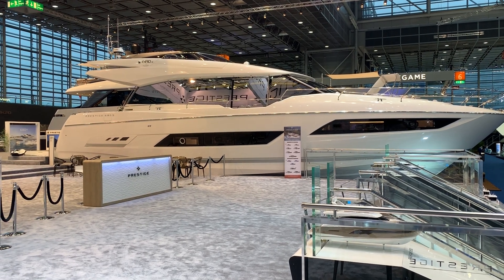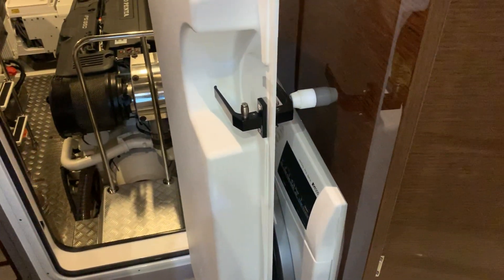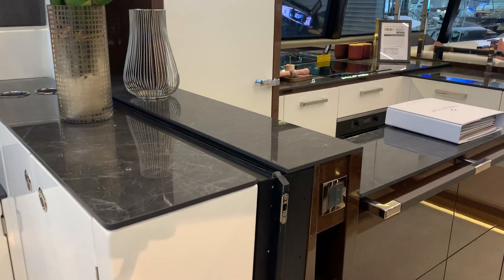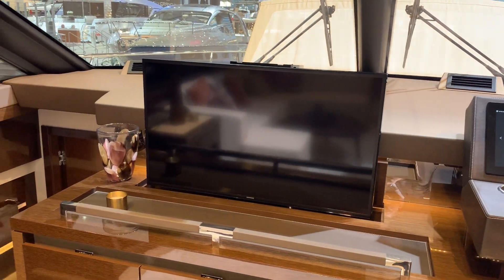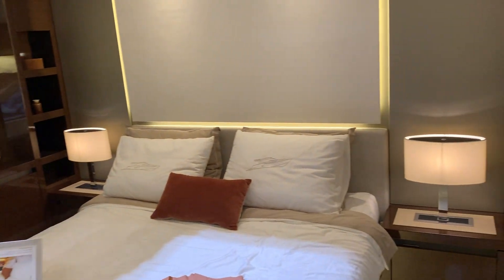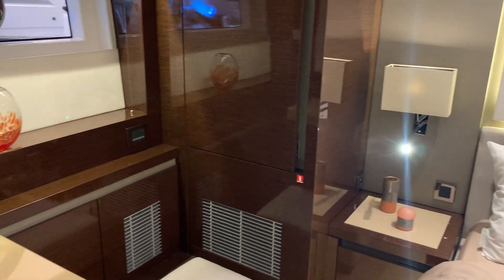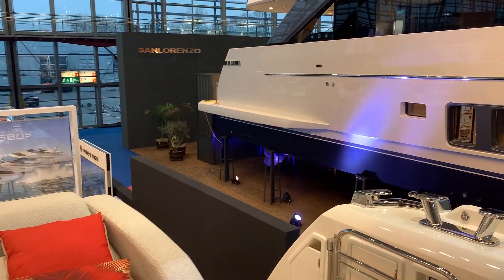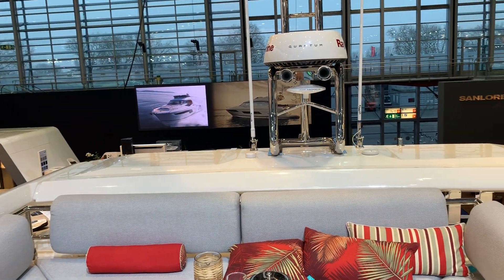Prestige Yachts 680S Sportfly - Boat Review 2020 Burton Waters Crew View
Prestige Yachts 680S Sportfly - James from Burton Waters Boat Sales grabbed the chance to look around and review just what you get for £2 million from the Prestige Yachts Division in this BWCrewView BoatReviw of the stunning Prestige 680S Sportfly.

Burton Waters are experts in the Prestige Yachts Range from the 420 up to the Yachts Division 680S and soon to be replaced, top of the range 750.